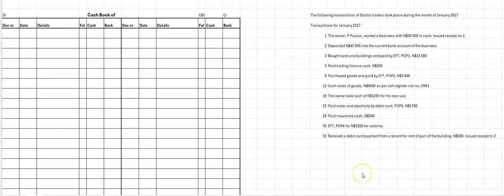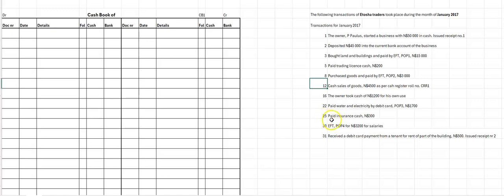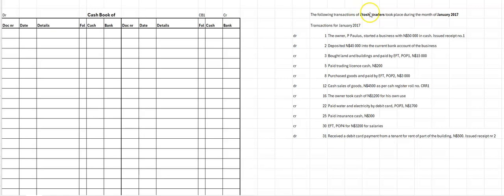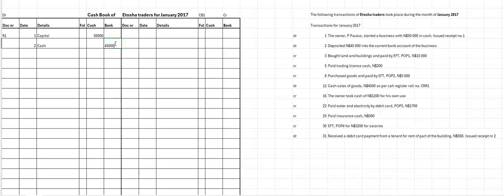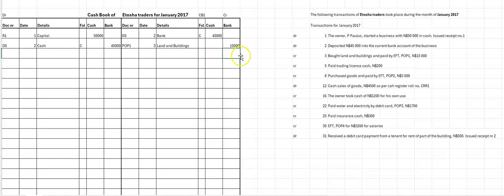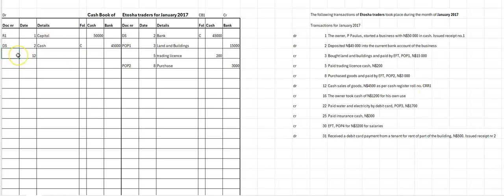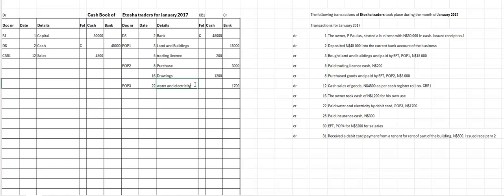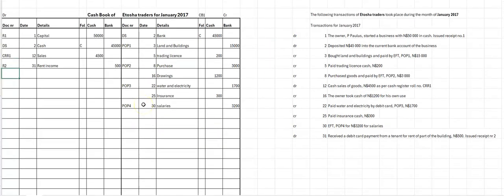Transactions in a Cash Book ( Double columns)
We're doing an exercise together to help us understand how to use a Cashbook.
Used the Solid Foundations Accounting learner's book for Gr8